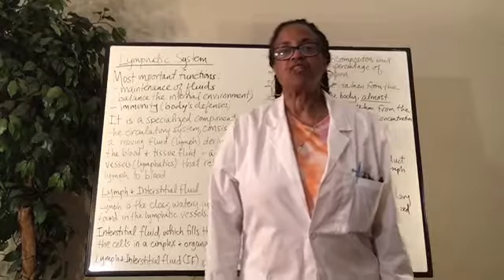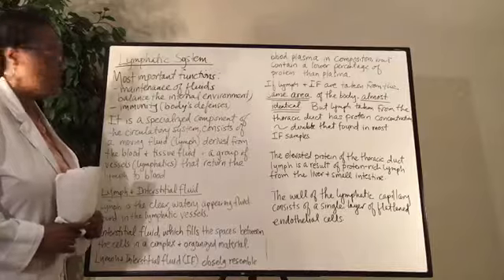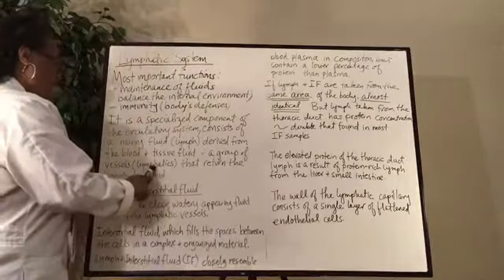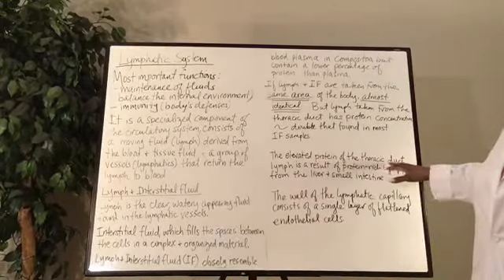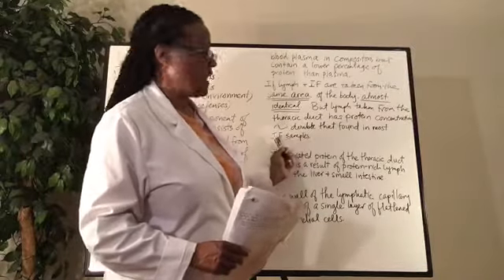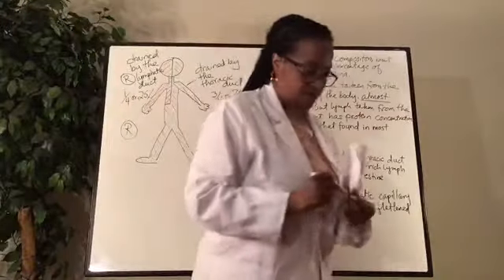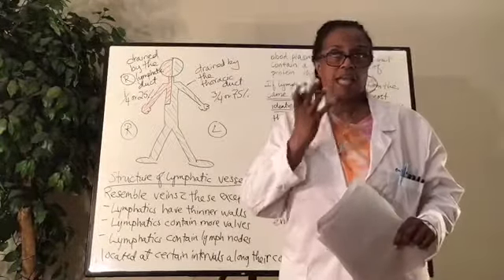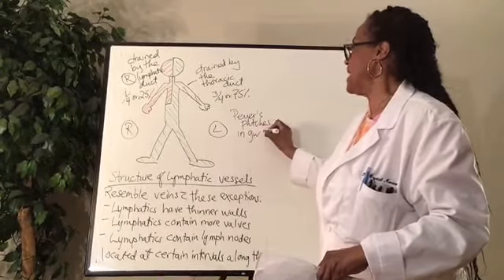Lecture 10: Lymphatic System--Anatomy and Physiology with Dr. Crystal A. Morrison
WCCCD